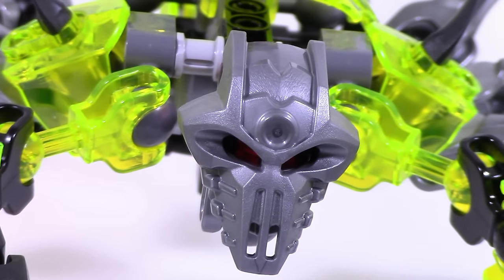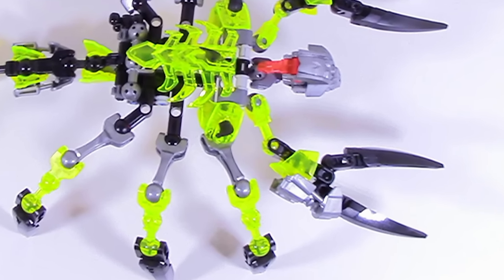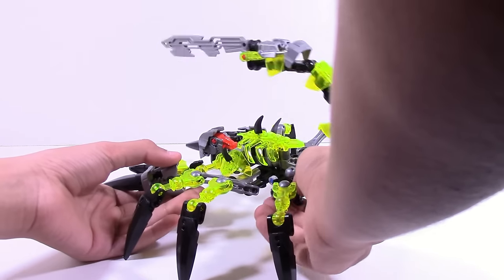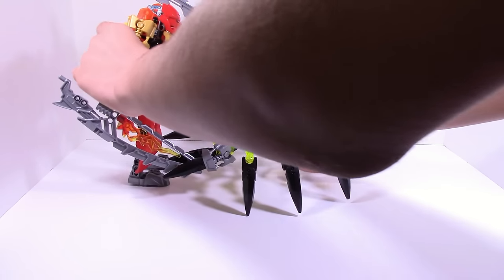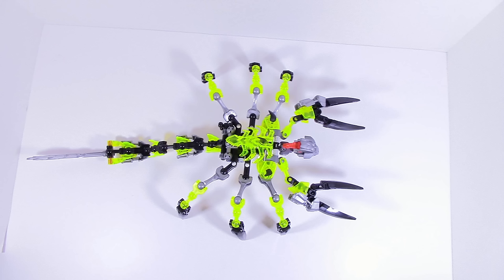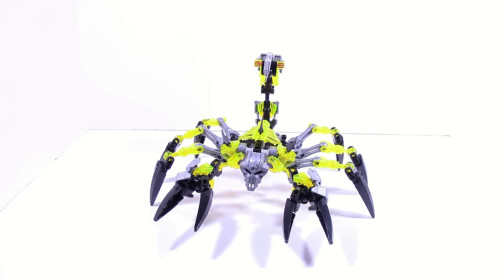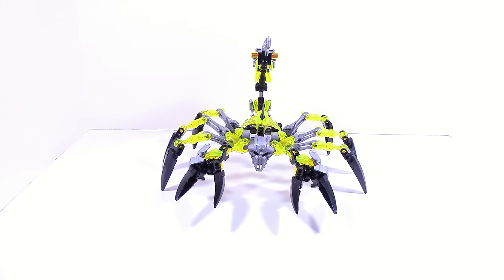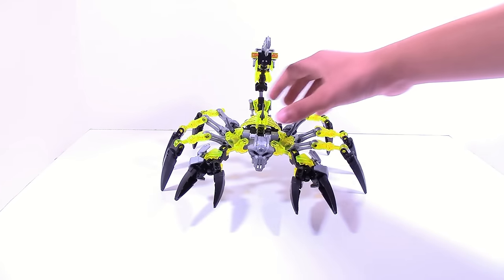Lego Bionicle Moc: Skull Scorpio Revamp